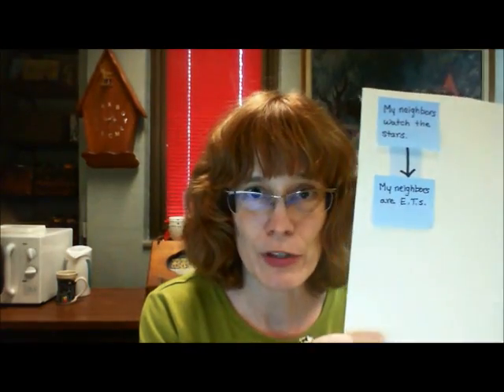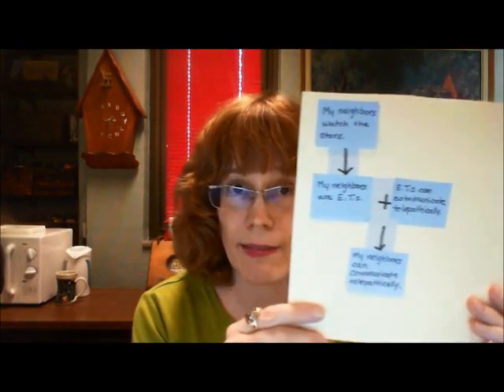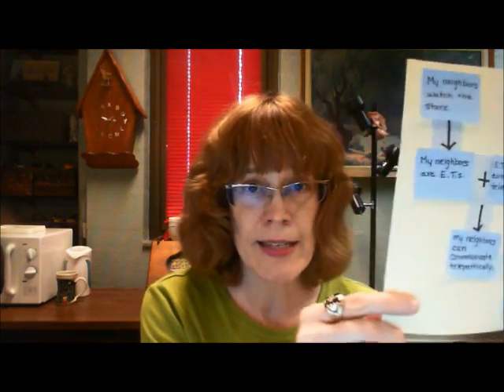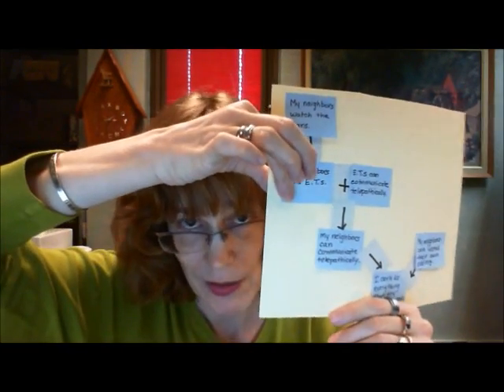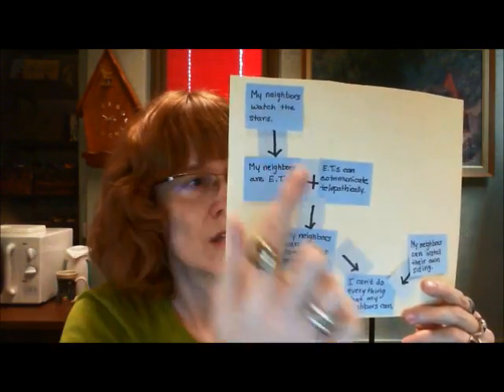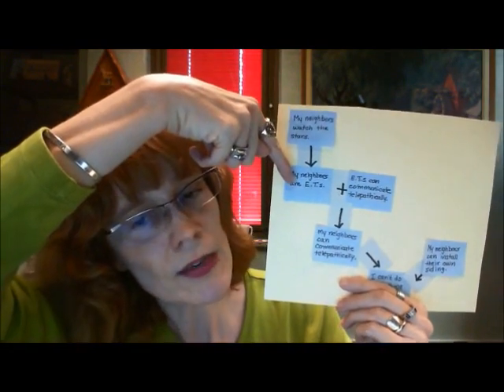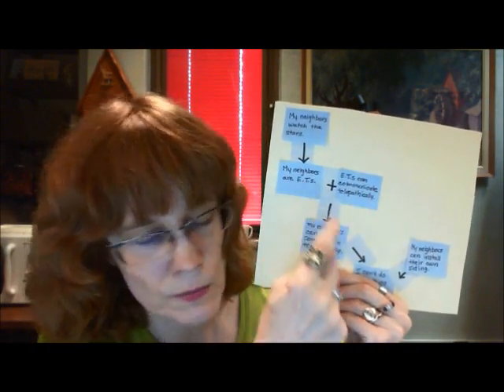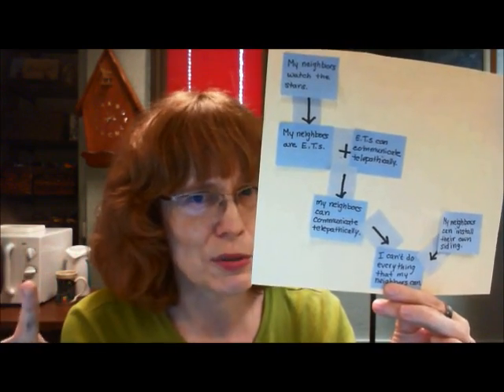Argument Mapping 6: Combining the Three Relationships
This video shows how a relatively long argument is composed of the three relationship. And it ends with a happy dance!